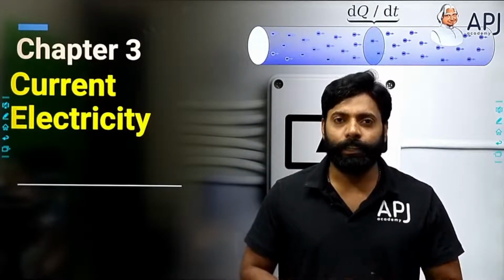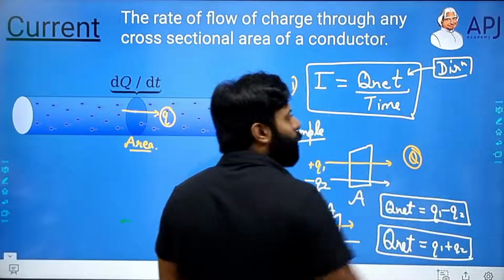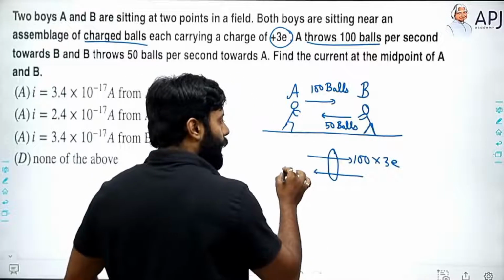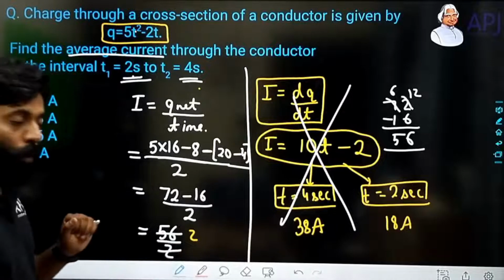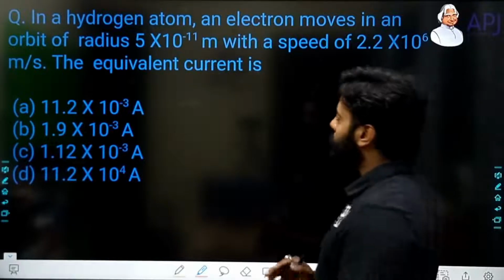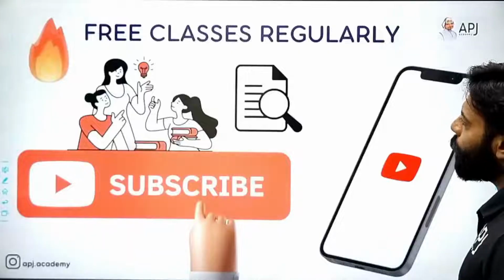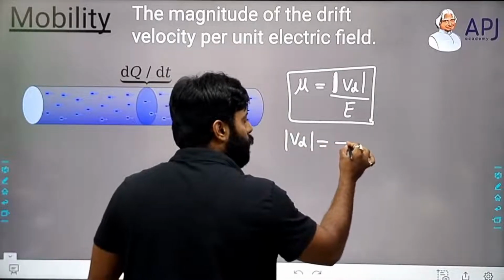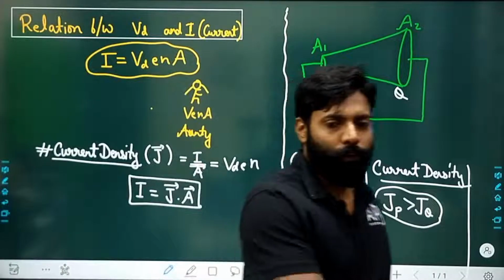JEE: Current Electricity - 1 | APJ Academy JEE | Physics | Manoj Kumar